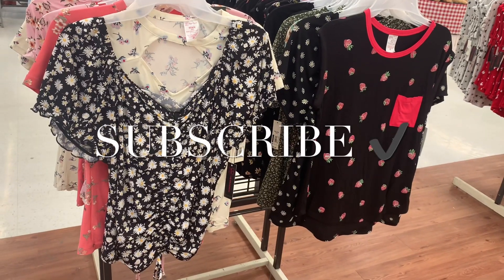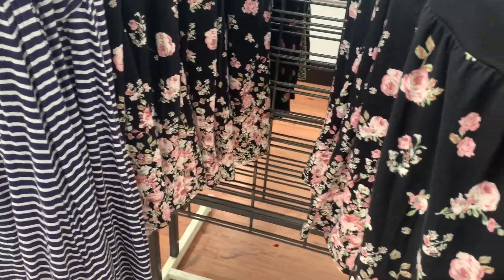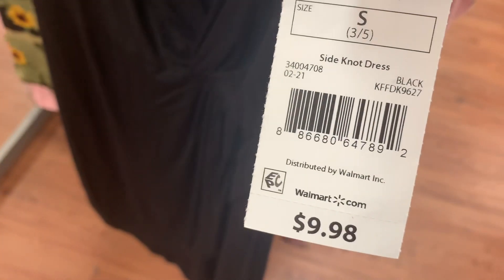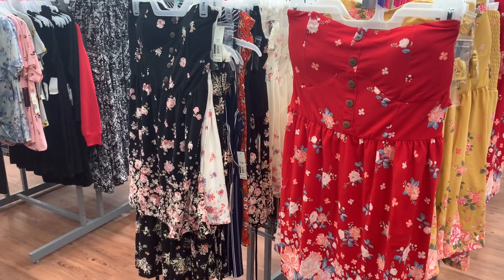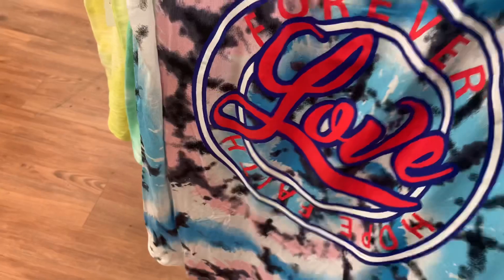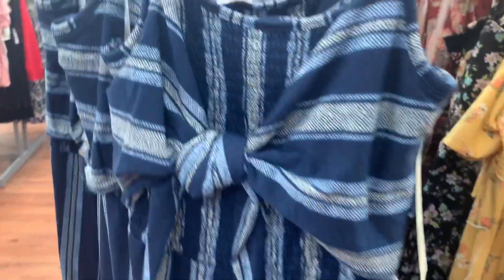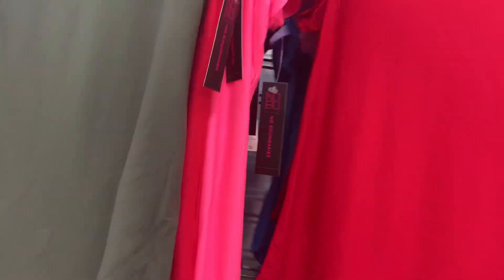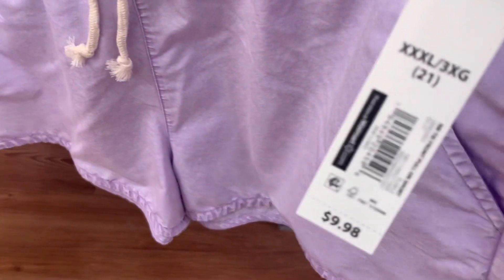🔥 NEW FINDS‼️ WALMART SUMMER CLOTHING | WALMART SHOP WITH ME | WALMART CLOTHING HAUL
Come with me to Walmart as I found so many cute styles and new finds! So many great options including shirts, shorts, tank tops, tube tops, jumpsuits, blouses, crop tops, Spring clothing, Summer clothing and so much more!